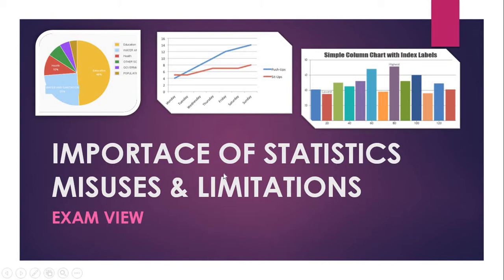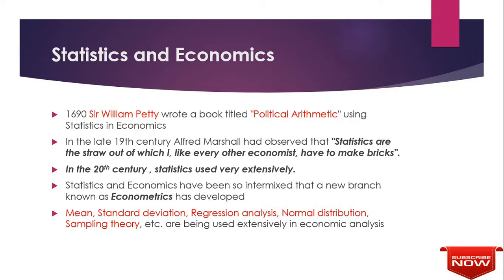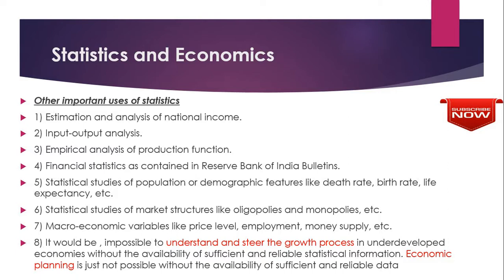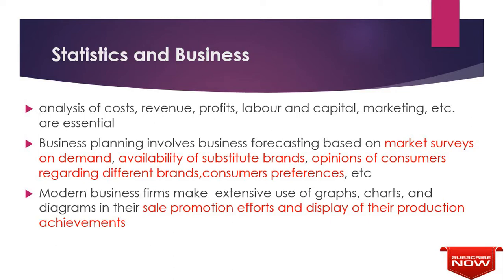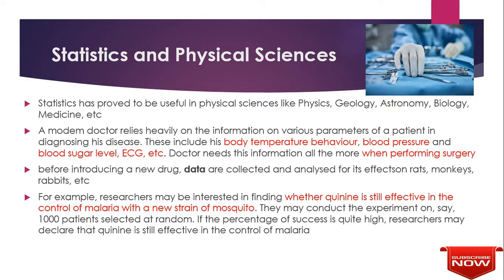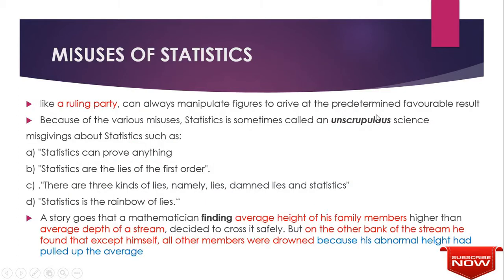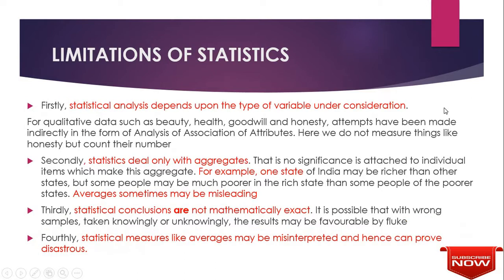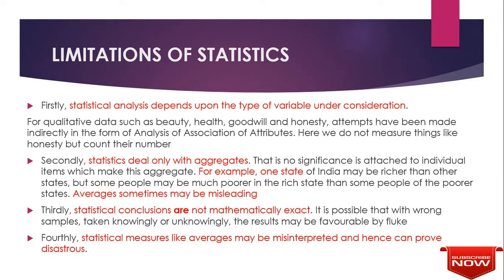Importance of statistics , Misuses and Limitations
ignou eec 13 . helpful for graduation and other exams . statistics and economics, statistics and business, statistics and physical science, math , social science , misuses and limitations BASICS OF STATISTICS